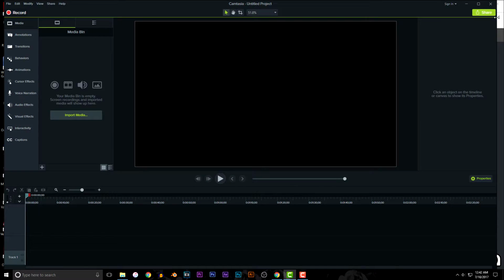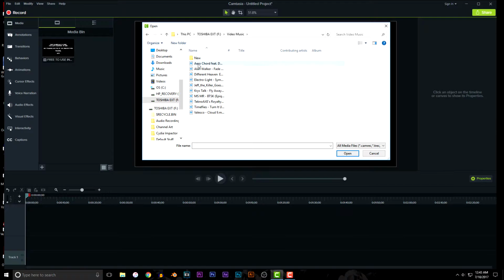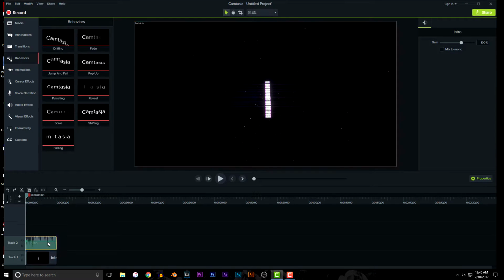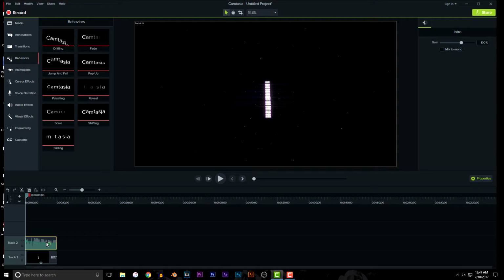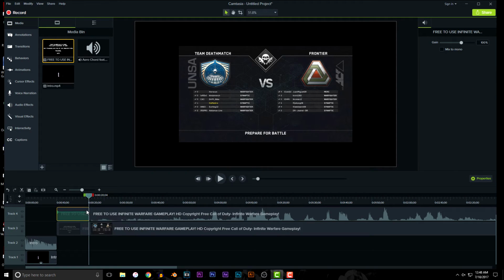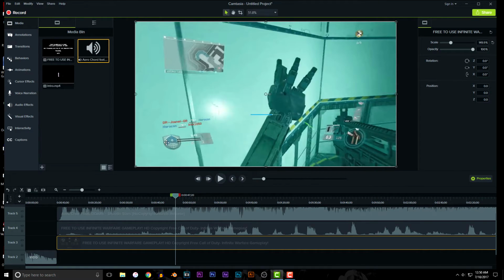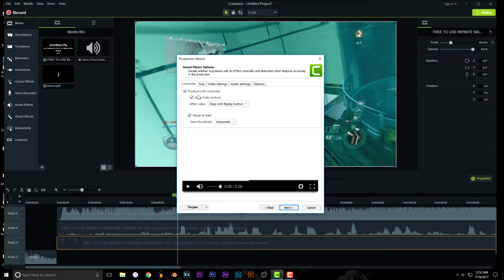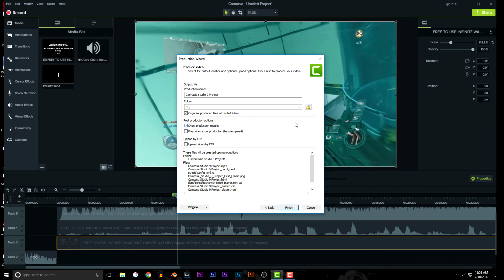How To Edit Gameplay Like A Pro In Camtasia Studio 9!!!!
► Welcome To The Best Place For An Variety of Gameplays And Info

LIVE videos & more! I play on the PS4 (Playstation 4) I play COD...I'll play other games too!